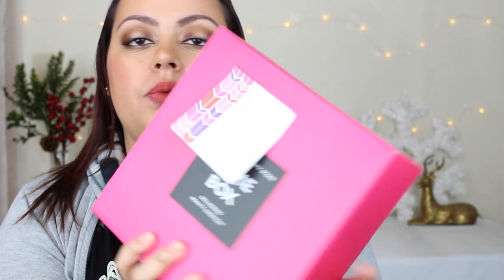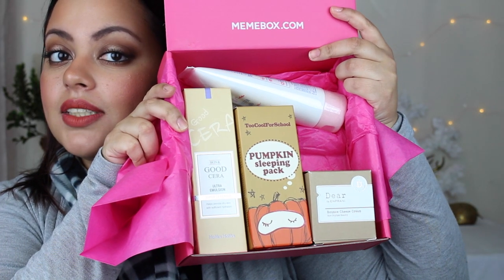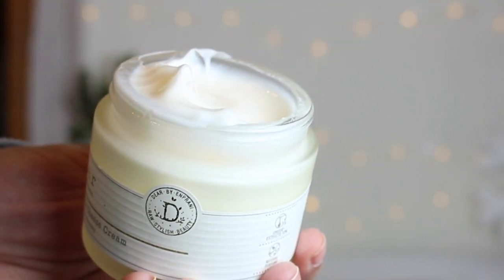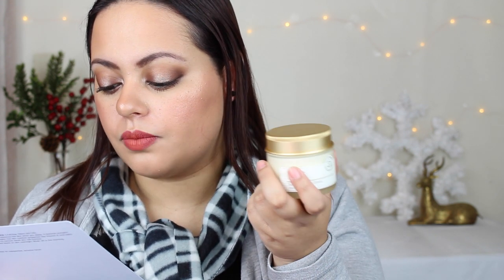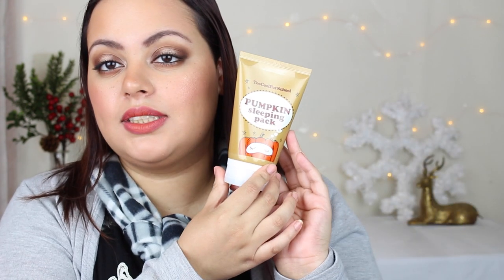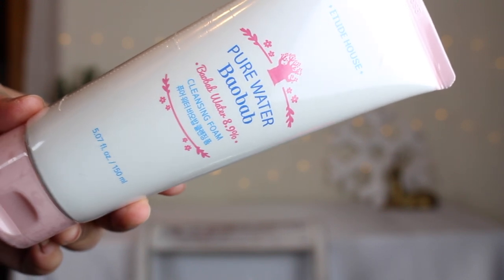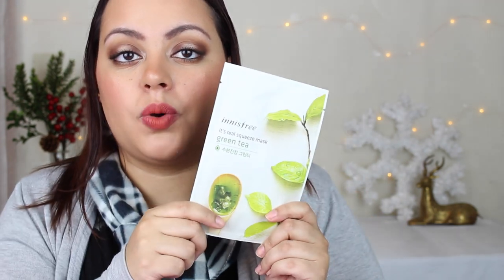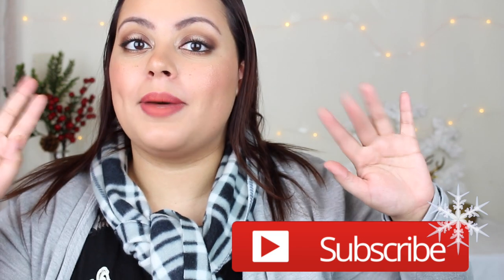Korean Beauty Starter Kit For Dry Skin Unboxing| Memebox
Hi guys! I haven't been able to put out any recent content because my kiddos have been sick =(  So yes, this video is an older one but just to show my face I thought I would upload it anyway. I hope you are all doing well!

Products in the Box:
Leaders In Solution - Brightening Recovery Mask
Dear by Enprani - Bounce Cheese Cream
Too Cool For School - Pumpkin Sleeping Pack (CF)
Etude House - Pure Water Baobab Cleansing Foam
Holika Holika - Skin & Good Cera Ultra Emulsion
Innisfree It's Real Squeeze Mask in Green Tea